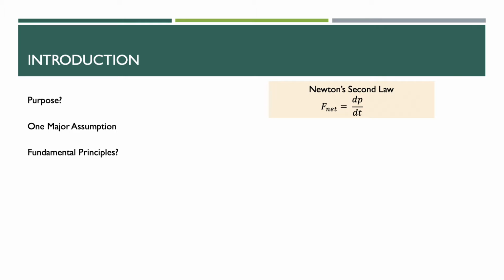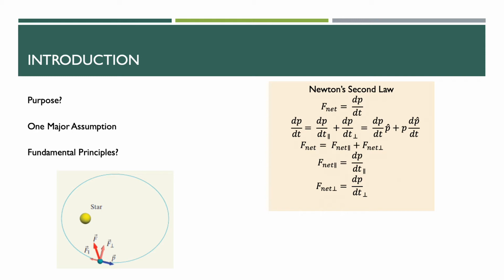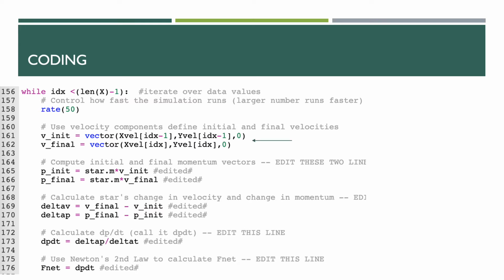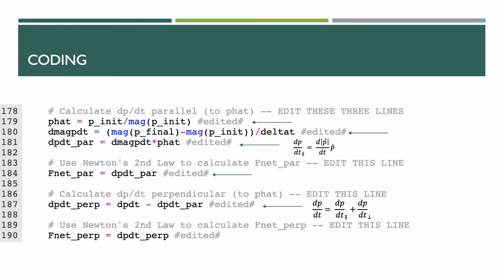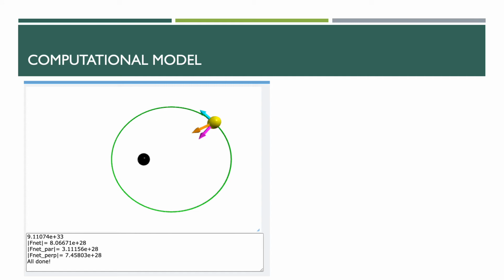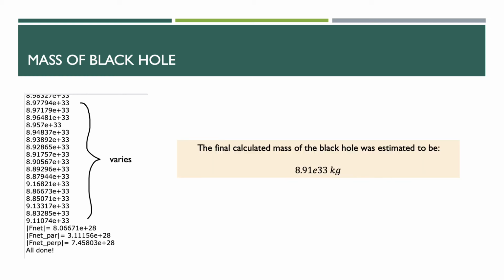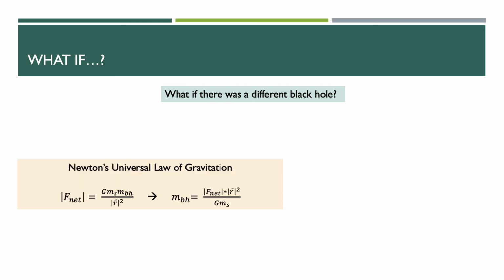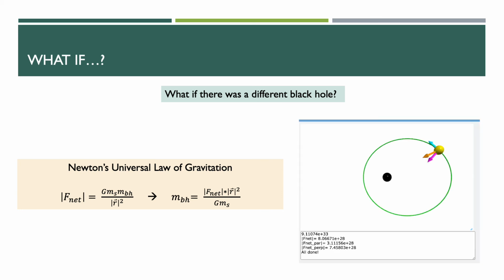Lab Three Video